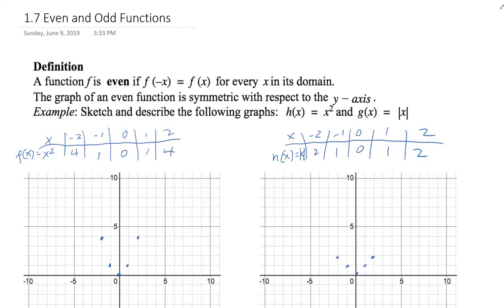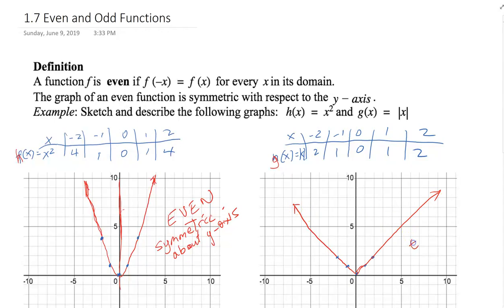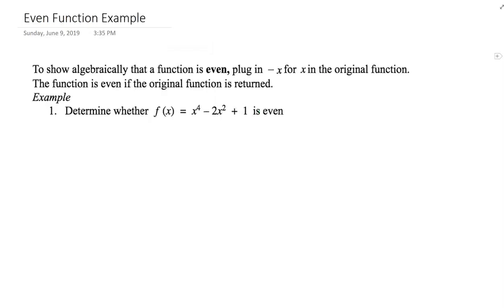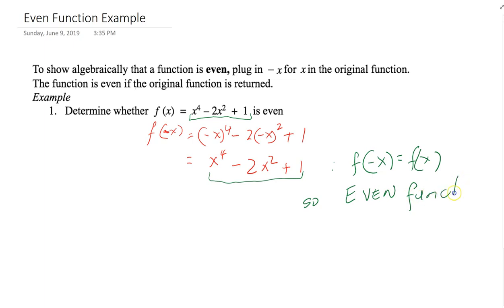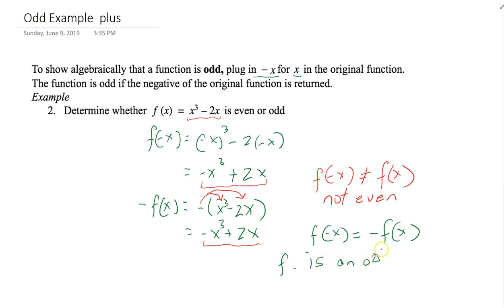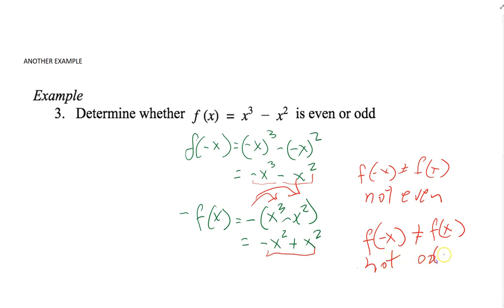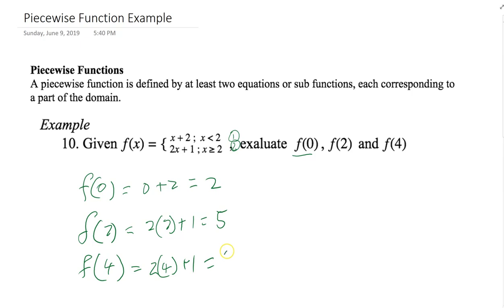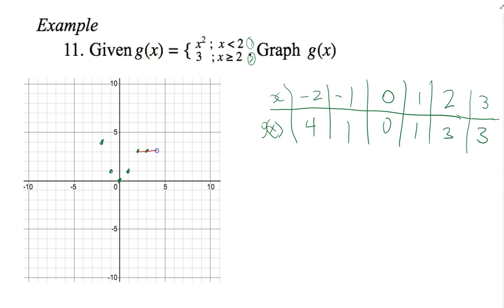Even and Odd Functions, Piecewise Functions 1.7 part 1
This video details how to identify evens and odd functions, and how to evaluate and graph piecewise functions.